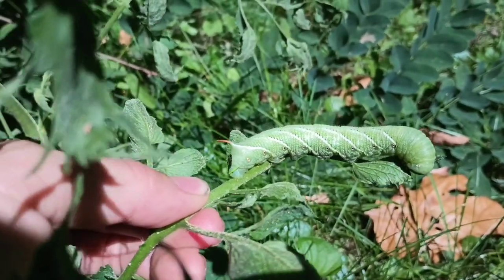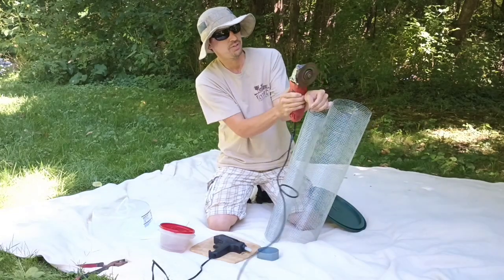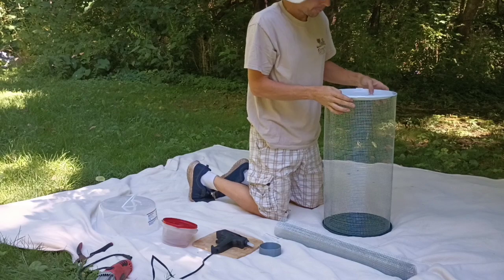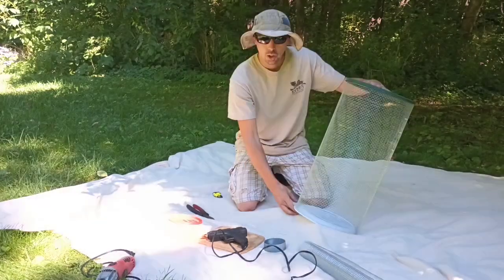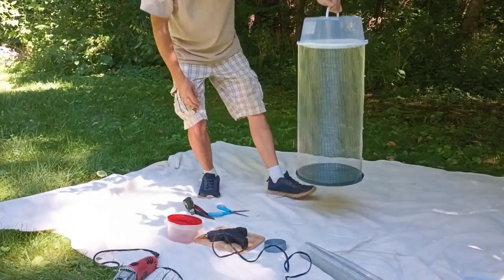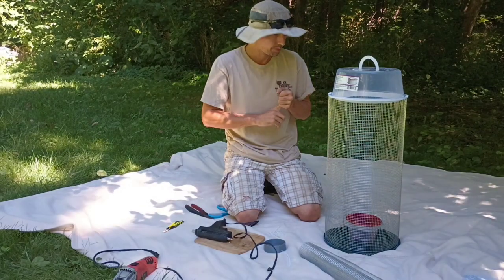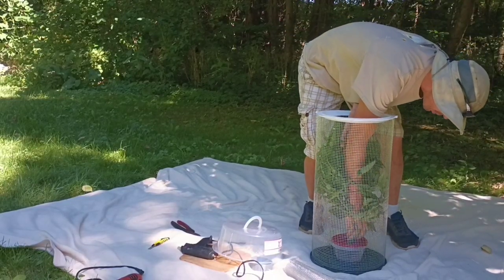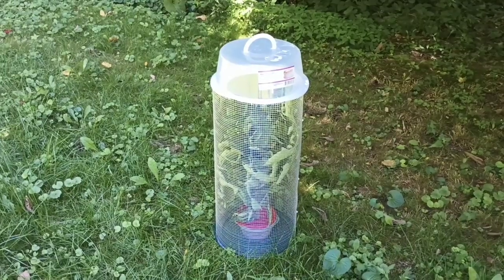How to Build An Awesome Caterpillar Enclosure! DIY insect cage!